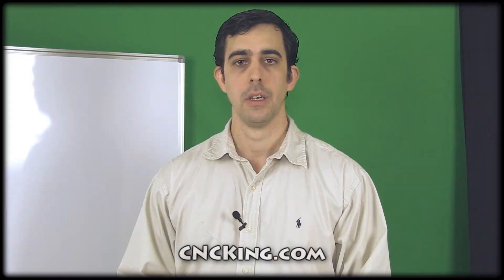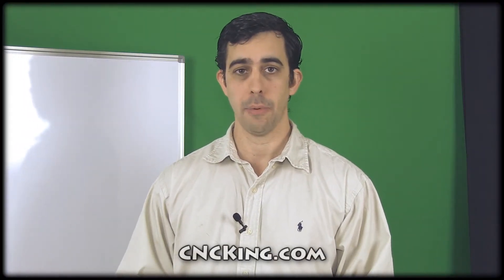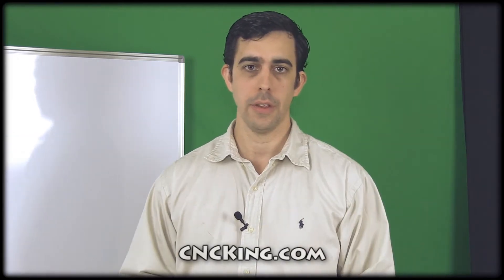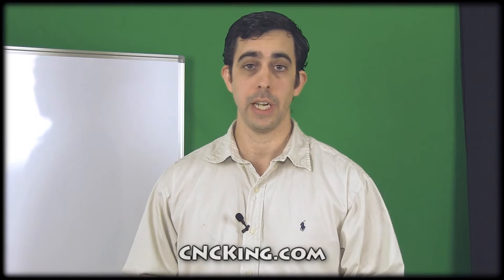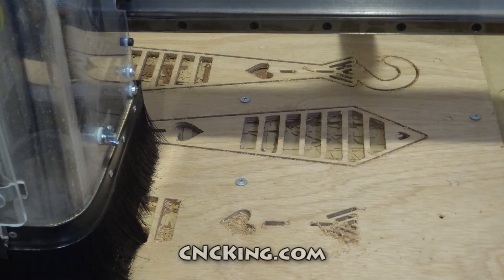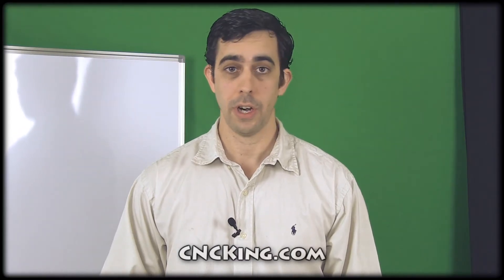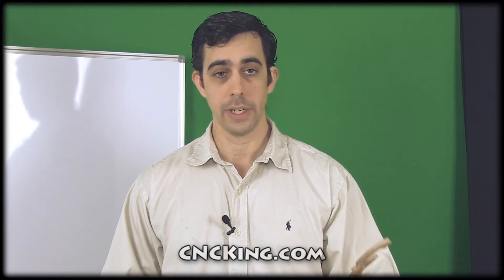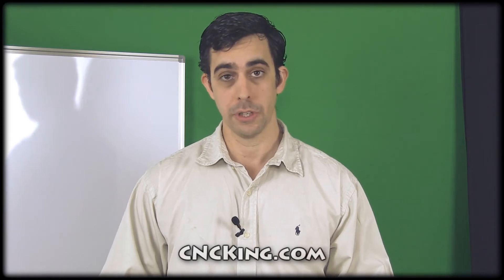Shopbotting a Wooden Tie Holder: Proof of Concept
Thanks to my ShopBot Desktop, I'm able to table route a wooden tie holder made for a CNC laser! distributes AI, CDR, EPS, DXF, STL, DAE, PartWorks and PDF files and scaled measurement free templates.